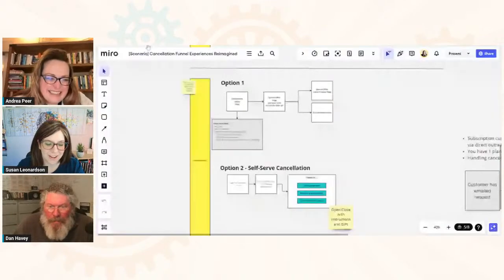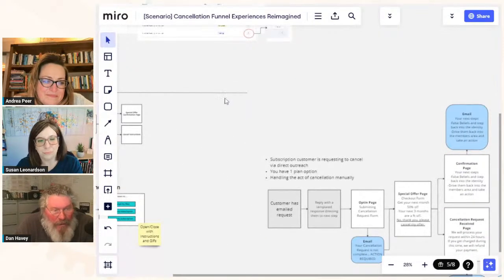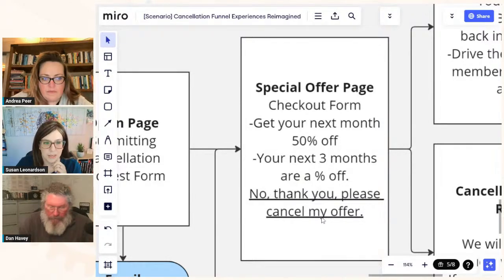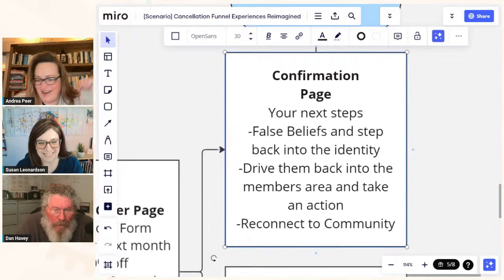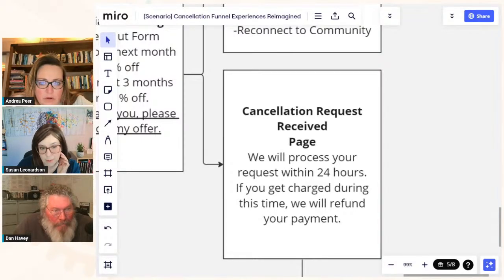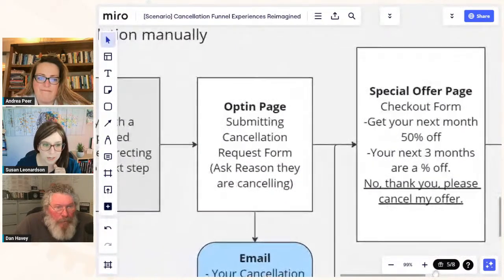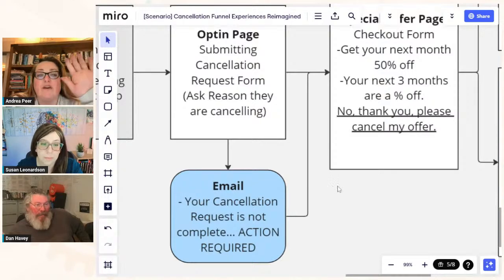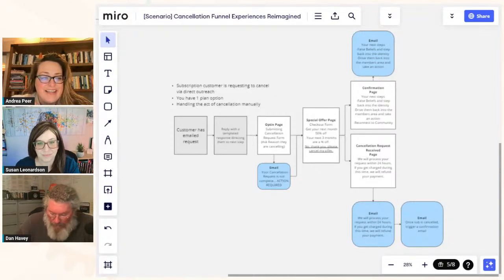Basic Cancellation Funnel for You ClickFunnels